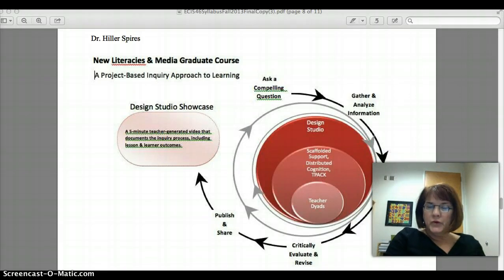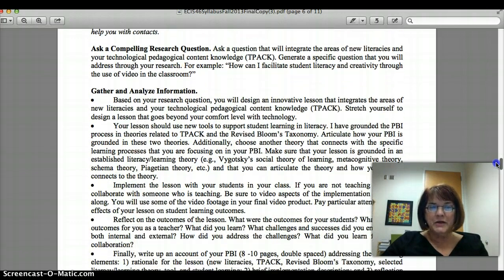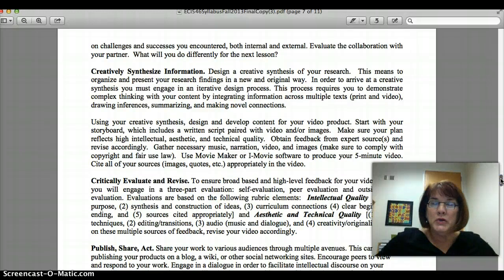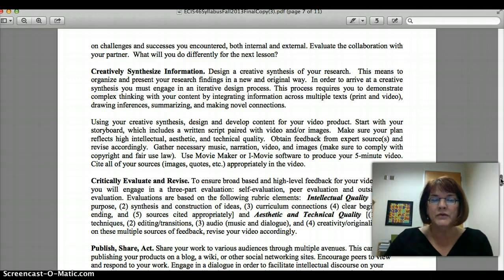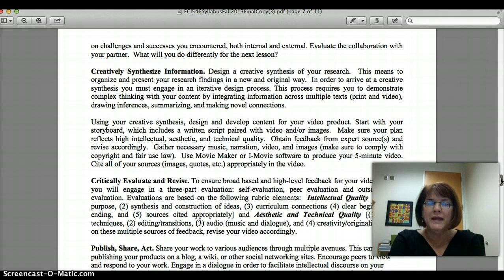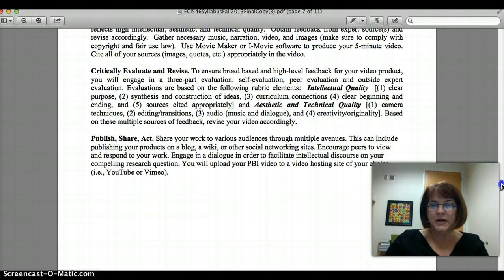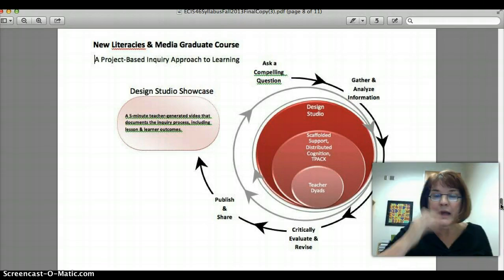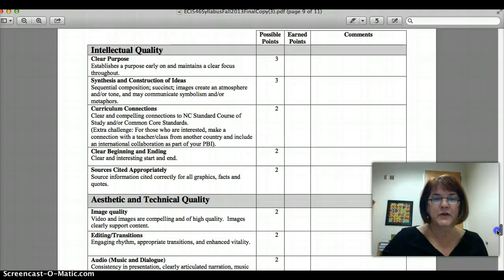ECI 546 Week 10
PBI process